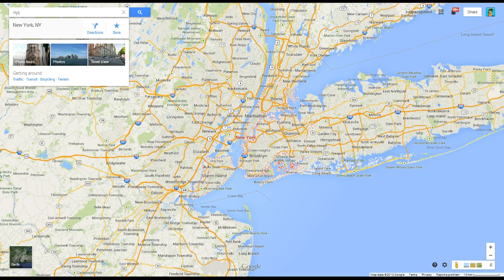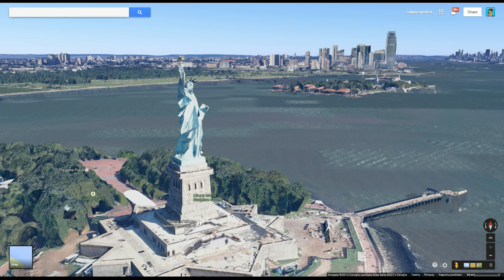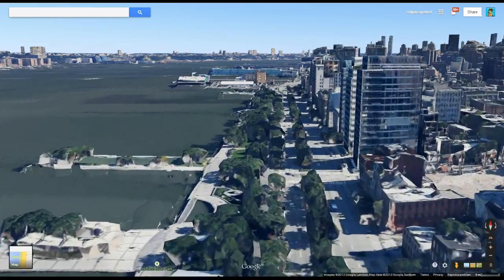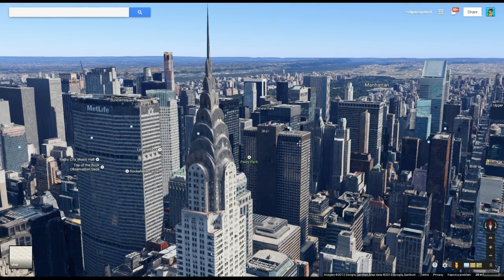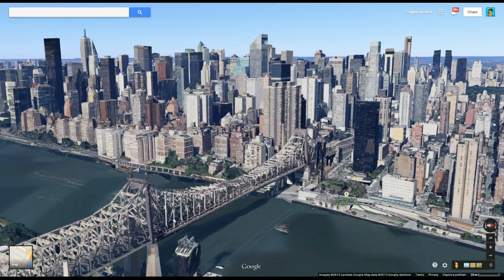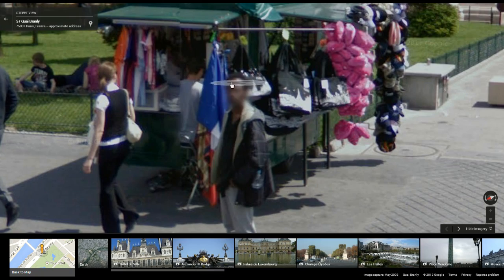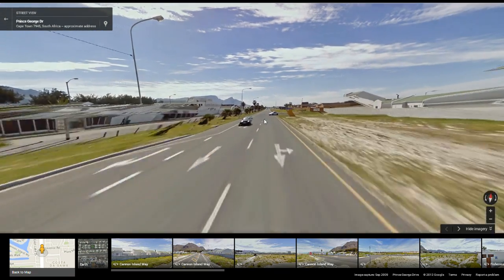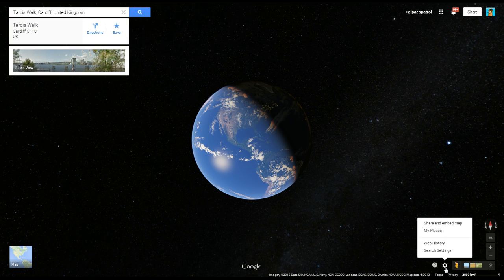Let's Play - Google Maps - I can show you the world.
So I was messing with Google Maps and found out they added some awesome new stuff to it. So I shall show you my High School among other things. And the world. That too.